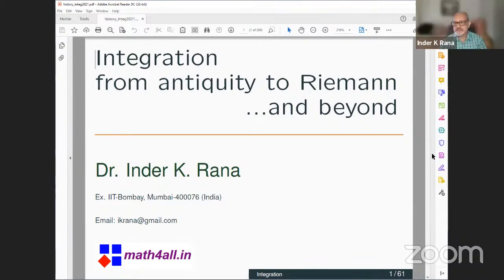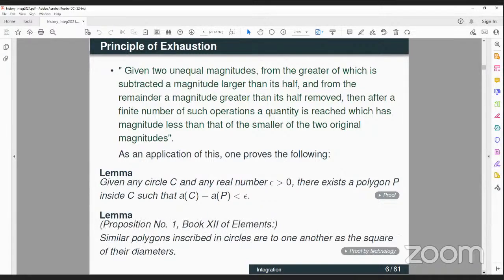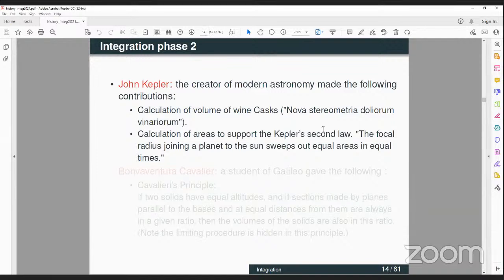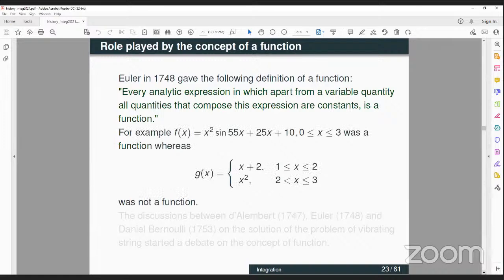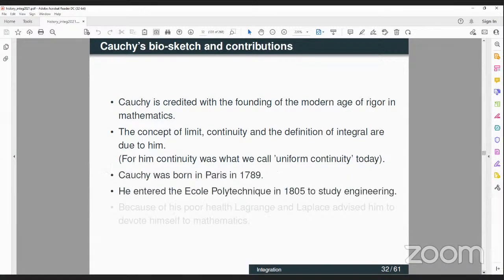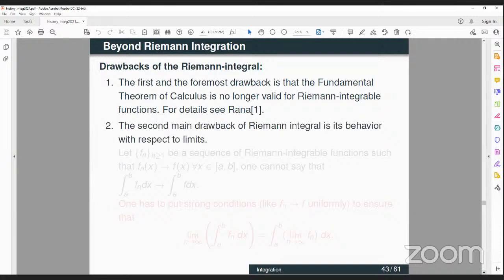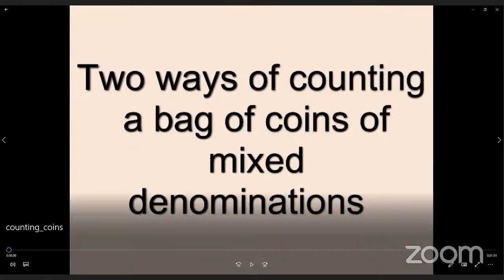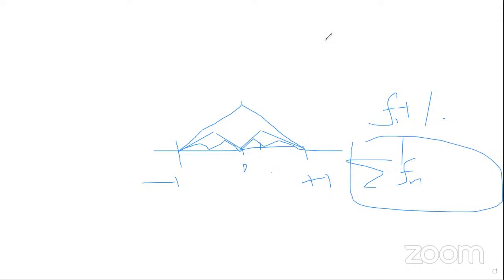Math Clinic by Prof. Inder K. Rana (Ex. IIT Bombay)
'Integration from antiquity to Riemann, and beyond'